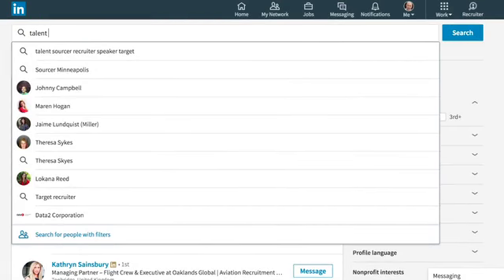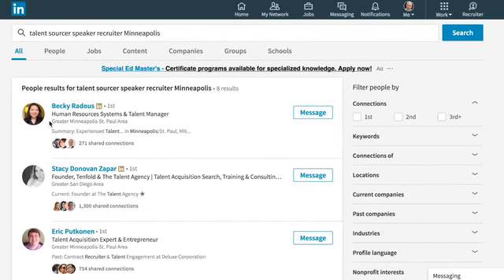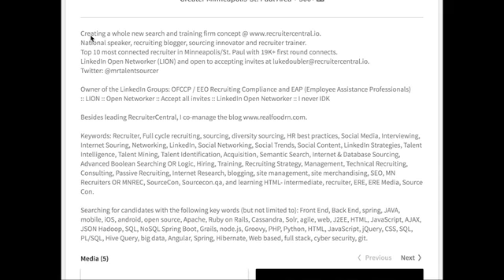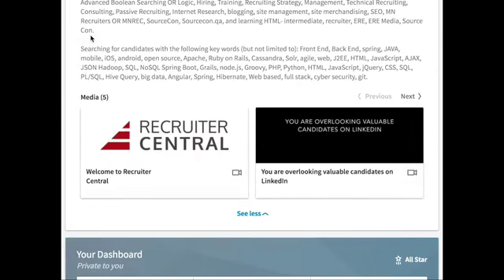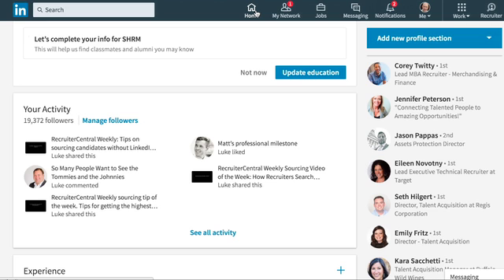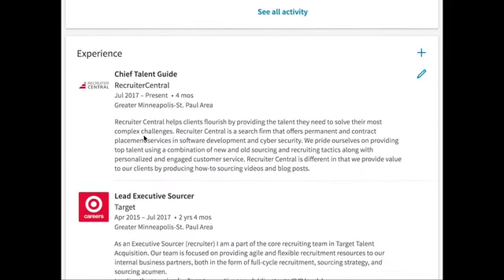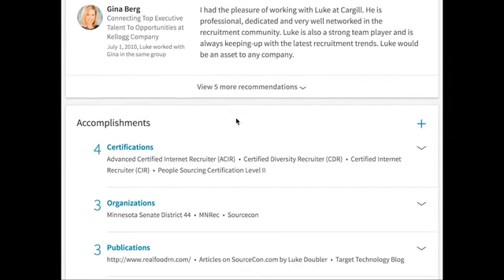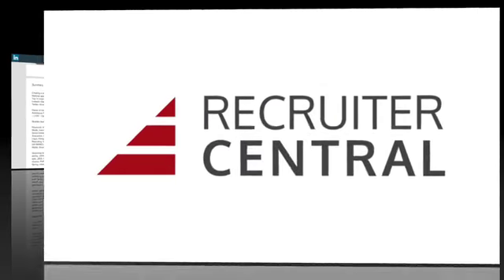Best ideas for your LinkedIn profile